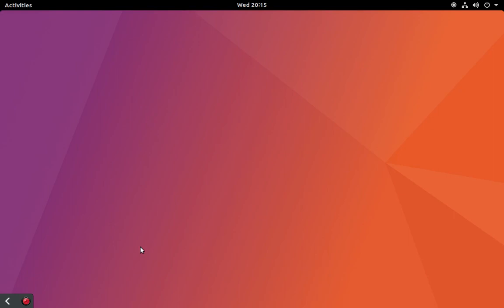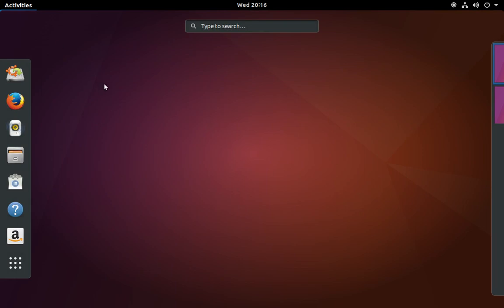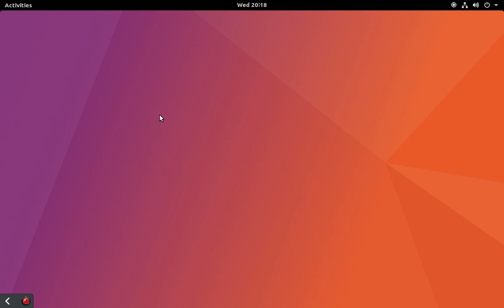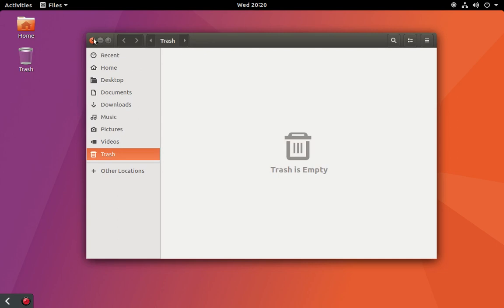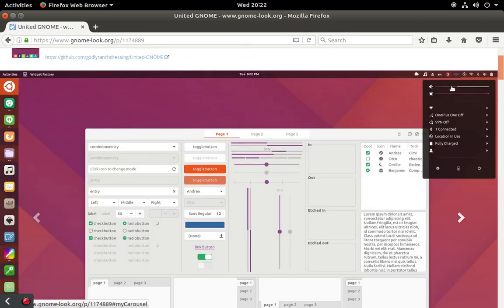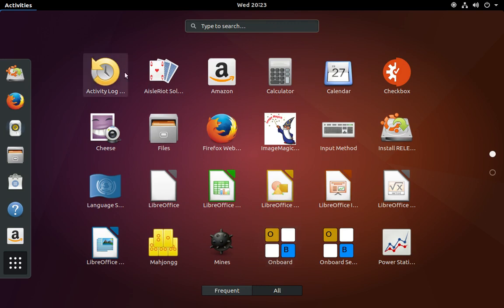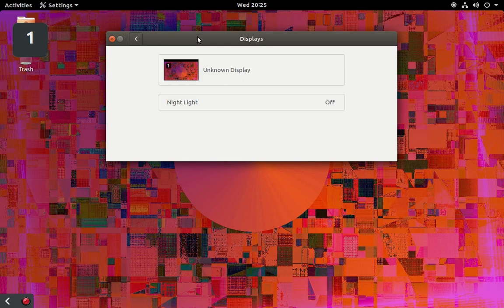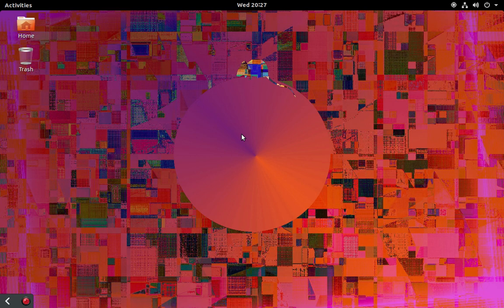Ubuntu 17.10 Development Build: Officially Using GNOME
Welcome! In this video, we take a look at an early preview build of Ubuntu 17.10. This is the first build to implement the GNOME desktop as default. Below is a link to the United GNOME Theme mentioned in the video.